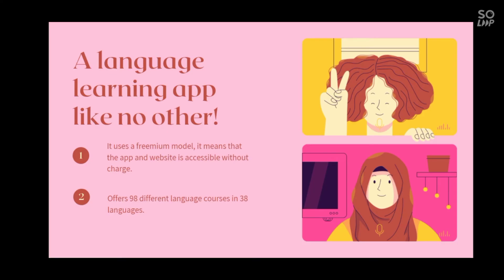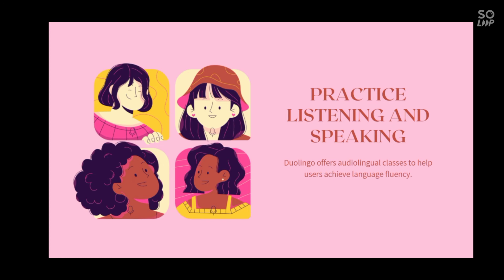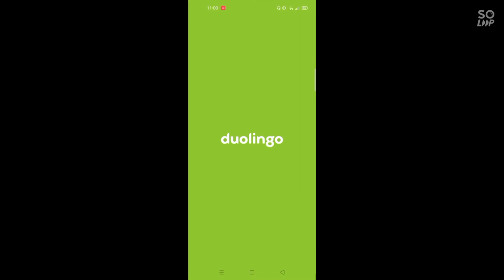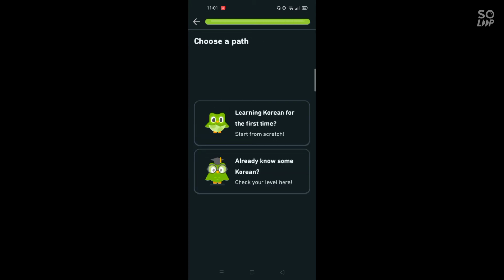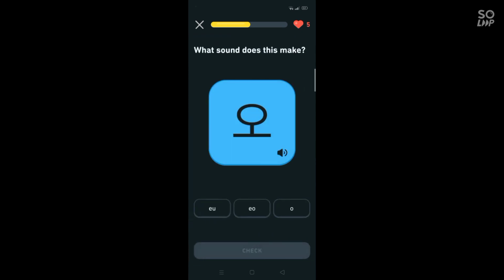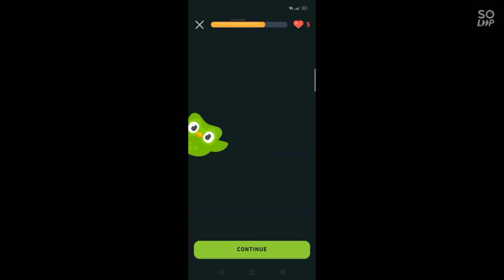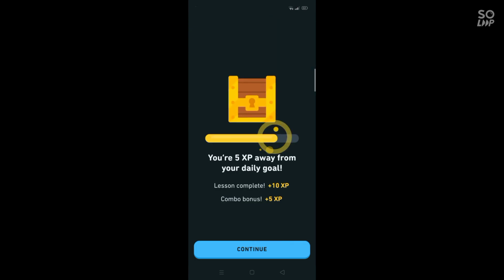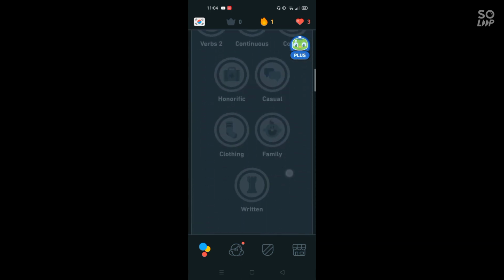Duolingo App Information & Tutorial